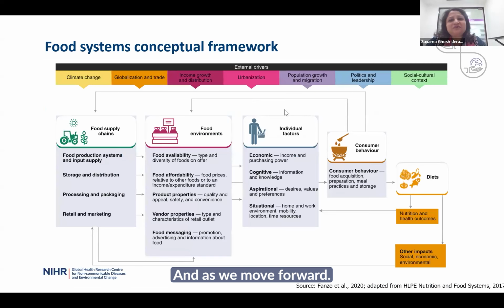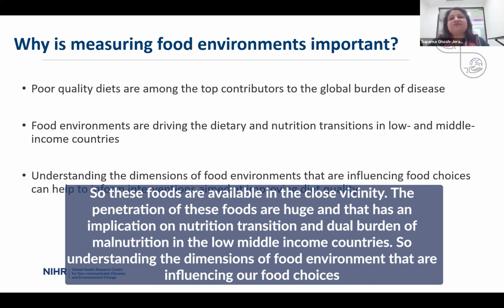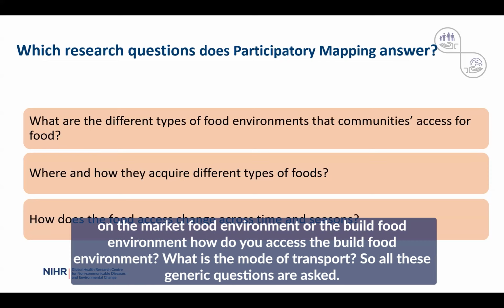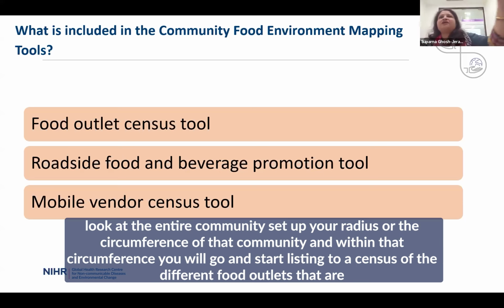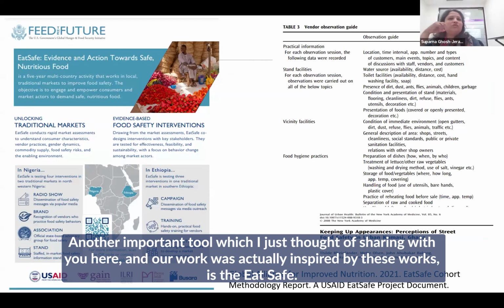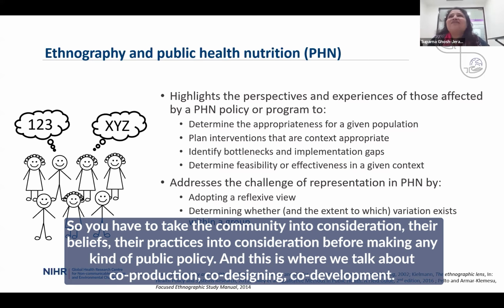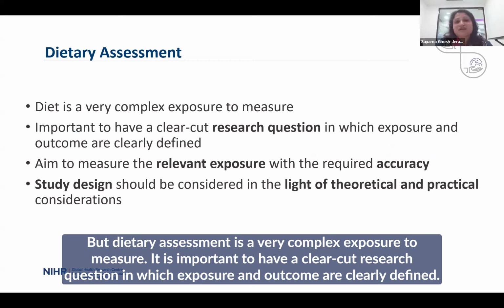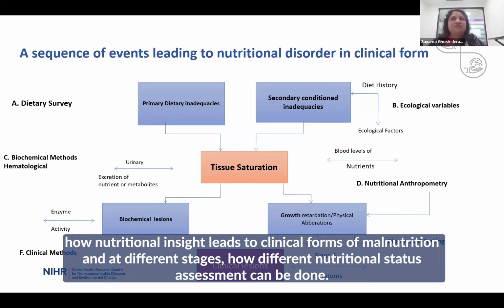Methods & Tools to Assess Food Systems Focusing on Food Environment & Food Supply Chain Part 2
Learn more about the various assessment tools that help capture critical information on key factors of the food environment like availability, accessibility, and affordability. The session discusses methods and various tools to assess various components of the food systems with a focus on food environment and food supply chain.